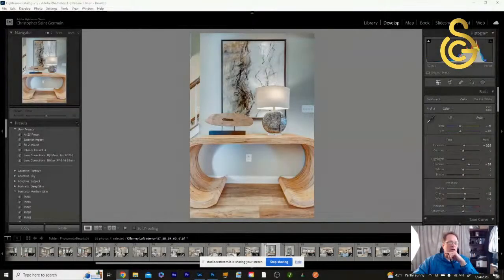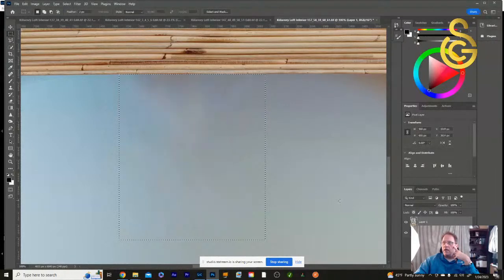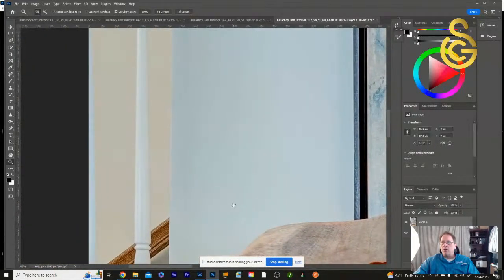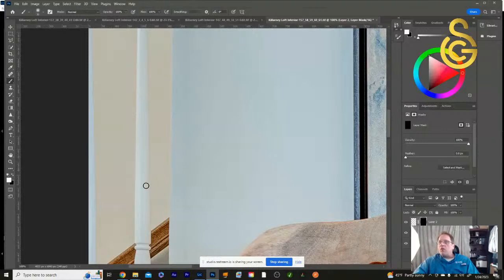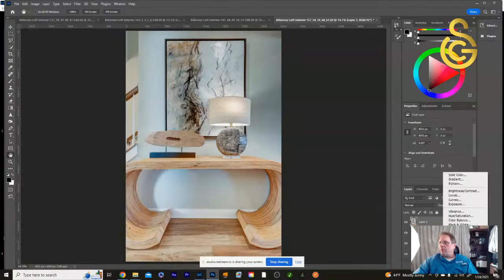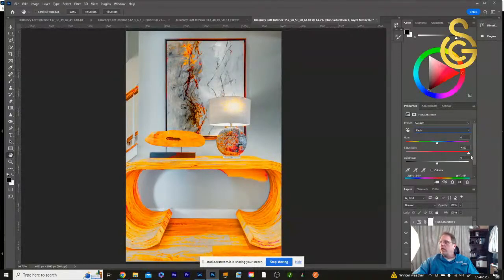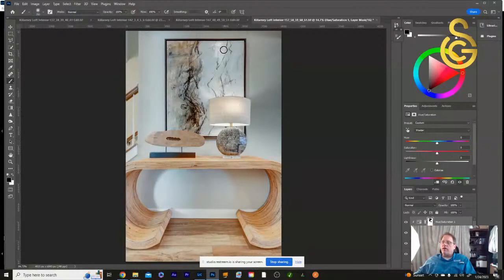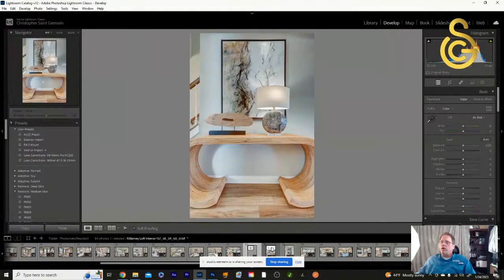Luxury Home Edit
This is a quick video about how to edit a luxury real estate listing for maximum impact. I'll be using images from a listing that I photographed last week - a $1,000,000 dollar home in Delaware.